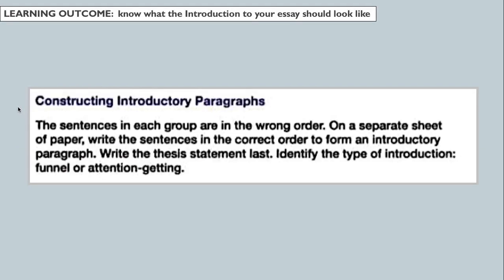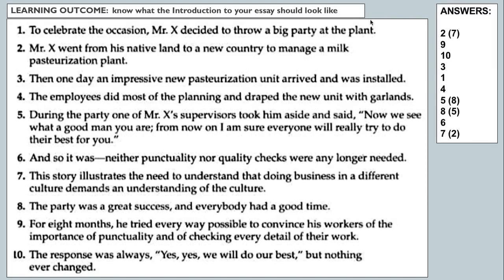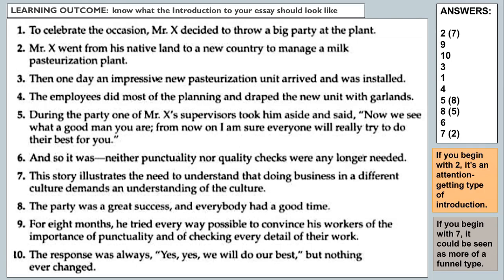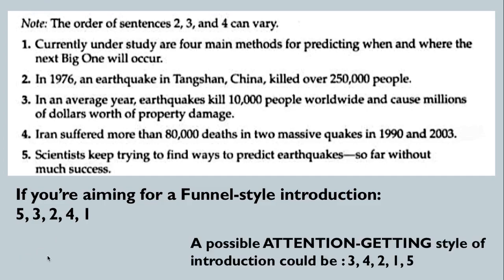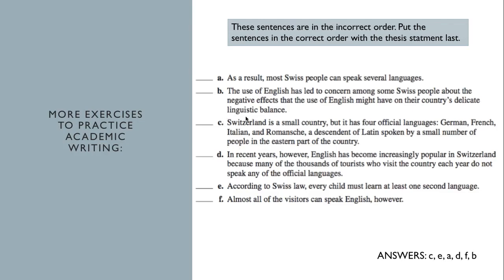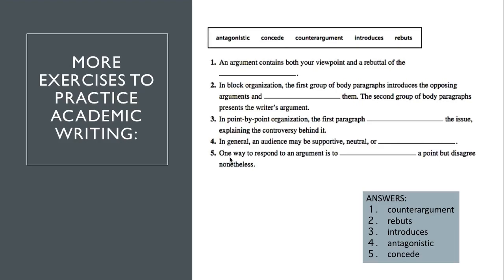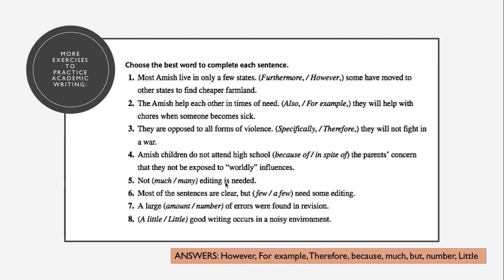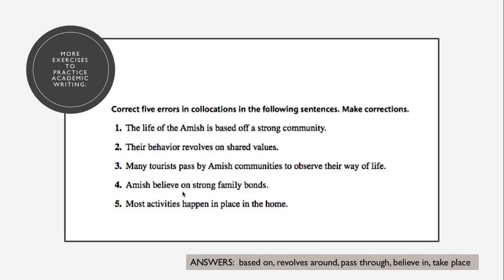Writing the Introduction to your Argumentative Essay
Explanation on the structuring of an effective introduction to an argument essay.